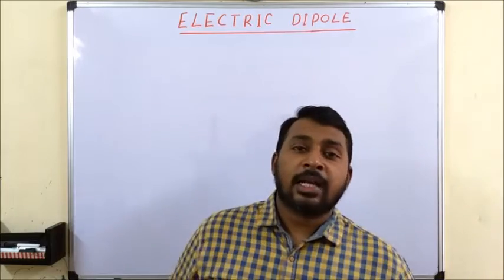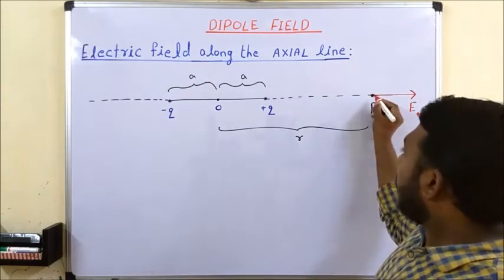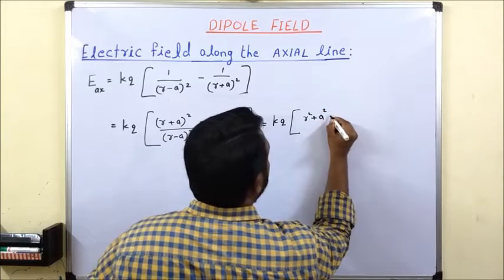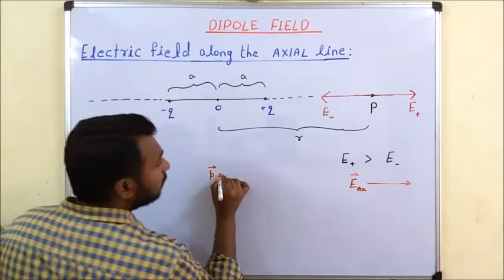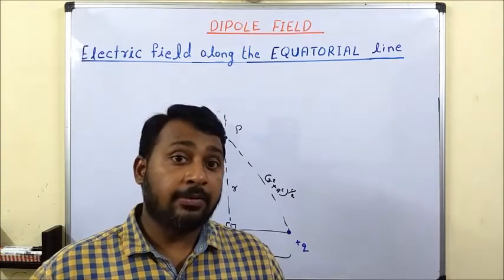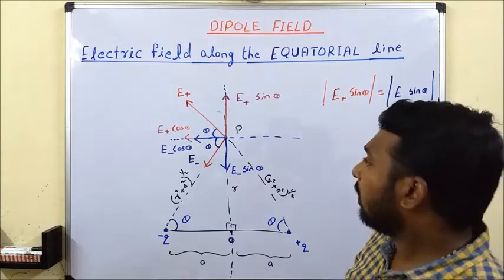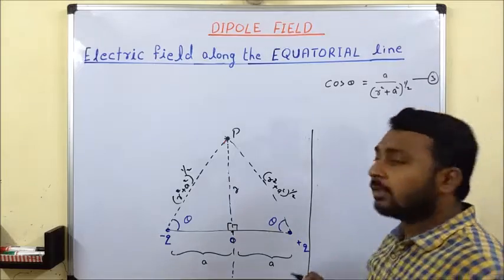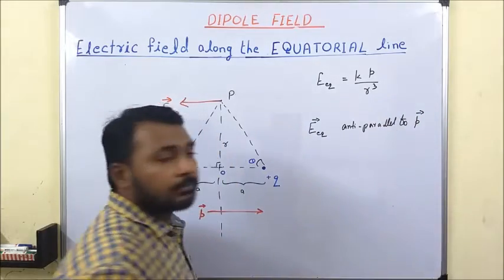ELECTRIC DIPOLE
Electric dipole moment
Electric dipole field
Electric field at an axial point of a dipole
Electric field at an equatorial point of a dipole
Class XII Physics Chapter 1 Electric charges and field
CBSE Physics